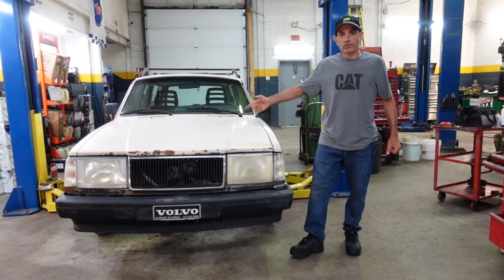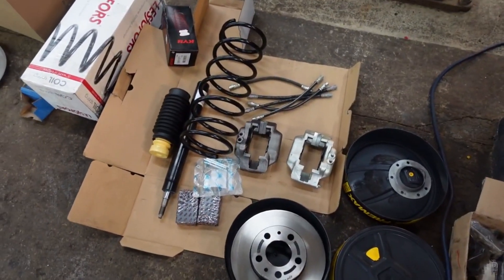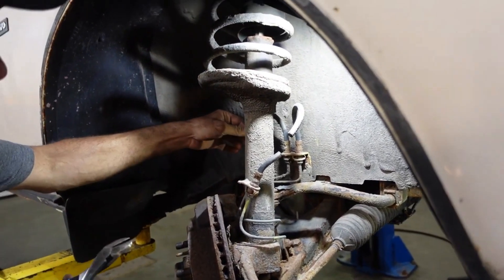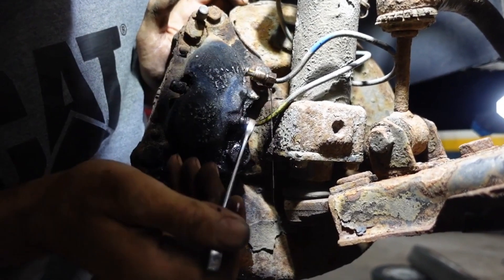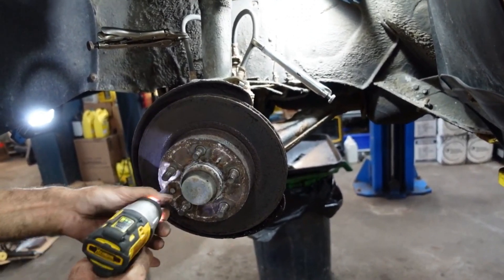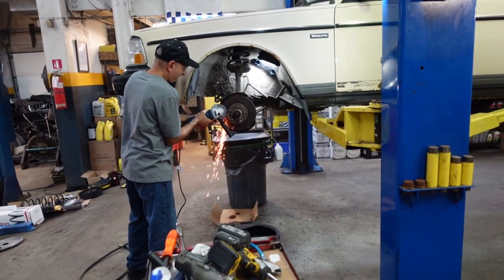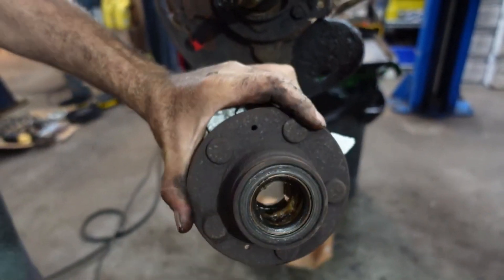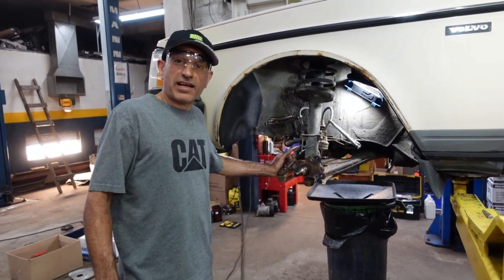How to Replace Front Brake Rotor, Caliper, Pads, Wheel Bearing & Back Plate VOLVO 240 (Part 1)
If you want to replace  front brake rotor, caliper, pads, wheel bearing & back plate, this video will help.